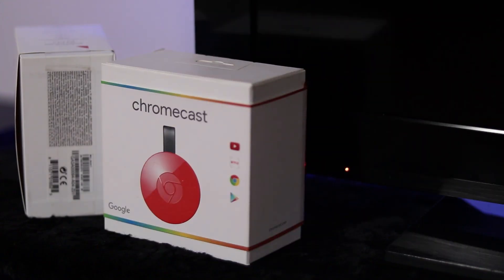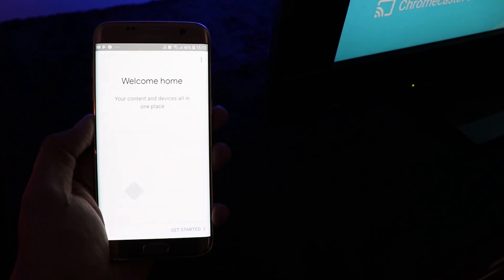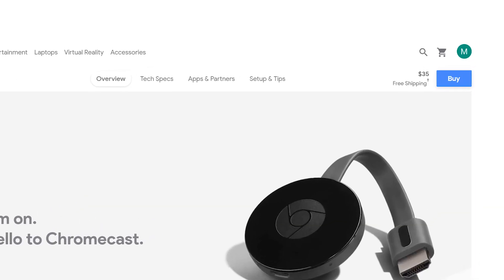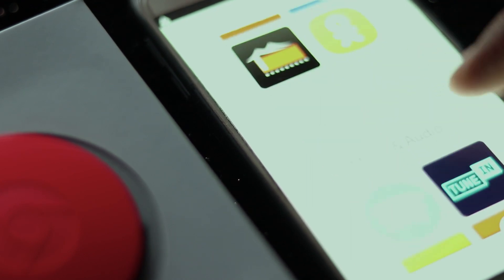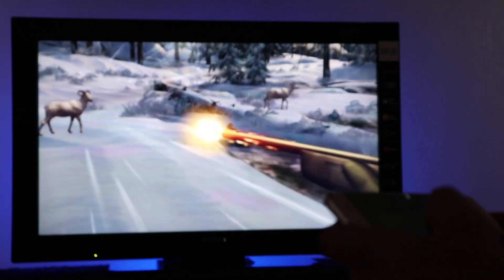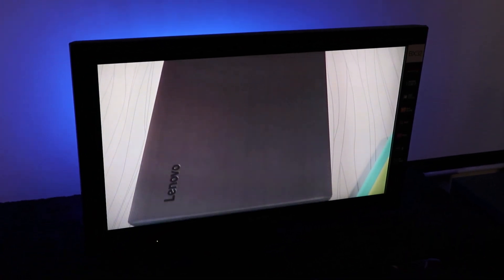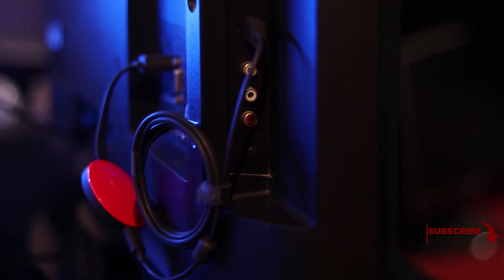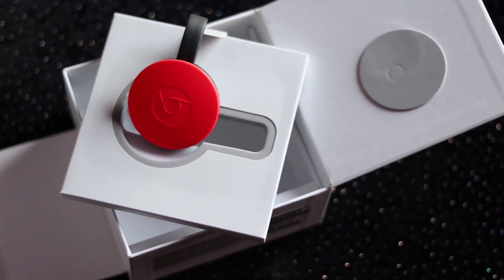how to use chromecast - chromecast setup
With the improvements in the 2nd Generation of google chromecast, the chromecast apps, lets discuss the basic setup & review.

Thanks.